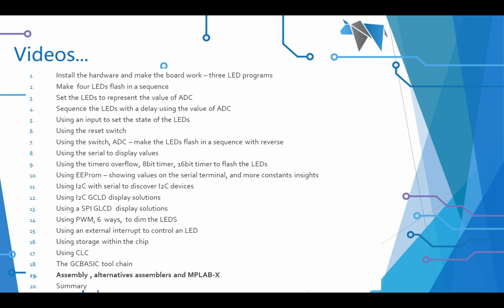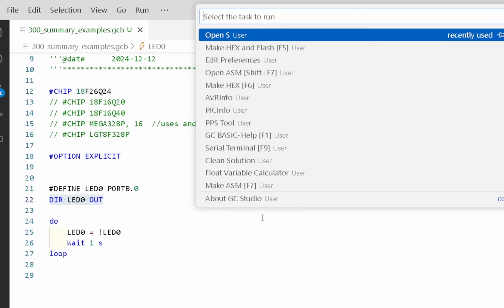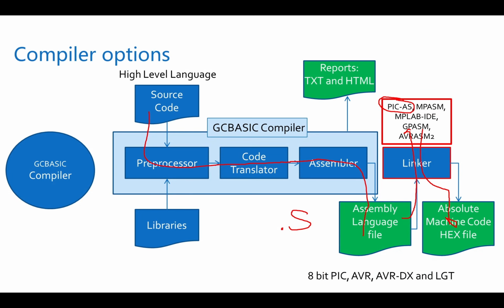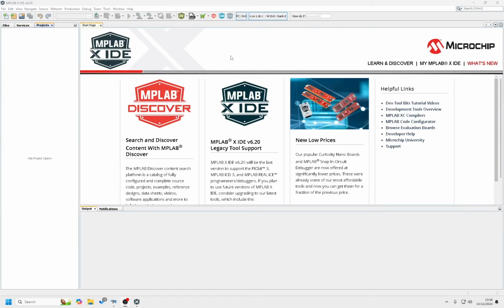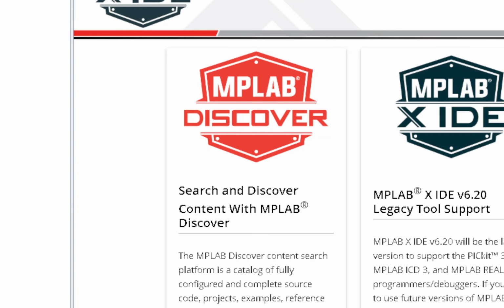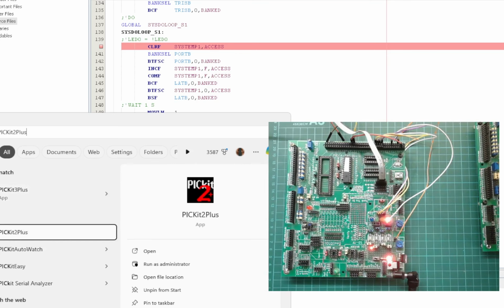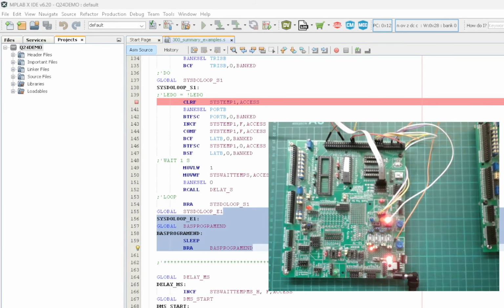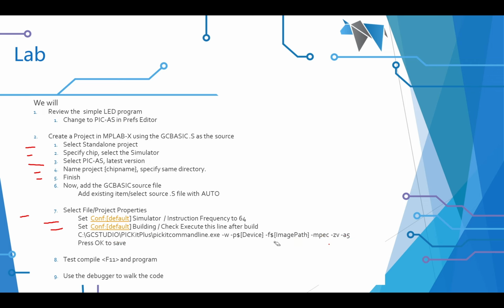PT19: PIC18FxxQ24 chip Family - ASM and integration with MPLAB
This video shows how to integrate GCBASIC with MPLAB-X.  You can program and debug from MPLAB-X using GCBASIC generator your ASM source.

The video shows:

1. A simple LED program

2. How to create a Project in MPLAB-X using the GCBASIC .S as the source
- Select Standalone project
- Specify chip, select the Simulator
- Select PIC-AS, latest version
- Name project {chipname}, specify same directory.
- Select Finish

3. Now Add the GCBASIC source file
Add existing item\select source .S file with AUTO option

4.  Select File..Project Properties
- Set  Conf:[default] Simulator \ Instruction Frequency to 64
- Set  Conf:[default] Building \ Check Execute this line after build
C:\GCSTUDIO\PICKitPlus\pickitcommandline.exe -w -p${Device} -f${ImagePath} -mpec -zv -a5
 - Press OK to save

5.  Test compile function key F11 and program!!!

6. How to use the debugger to walk the code

GCBASIC makes using microcontrollers so easy.